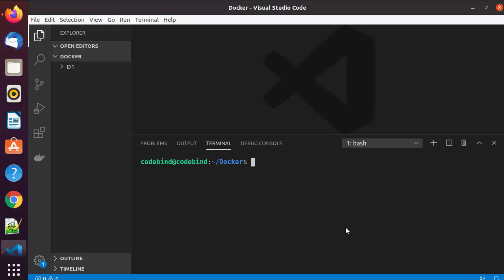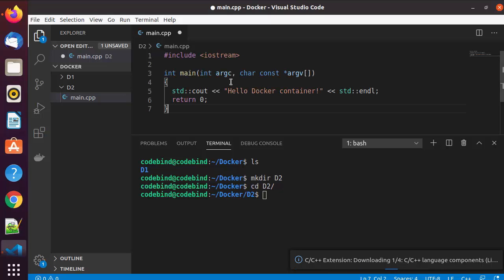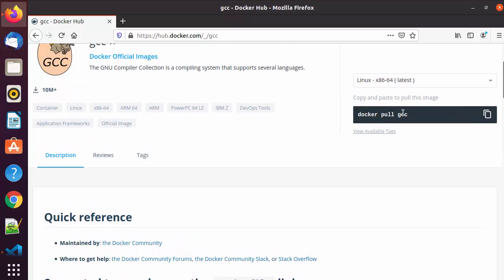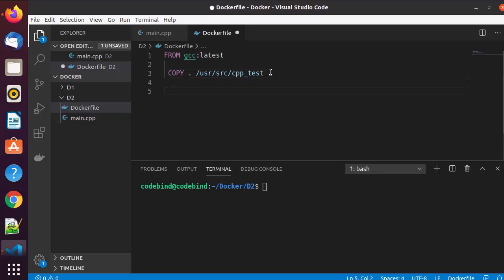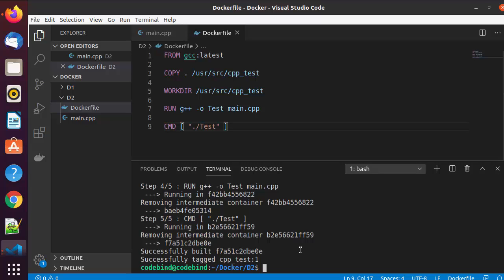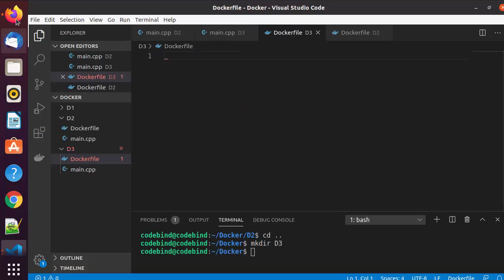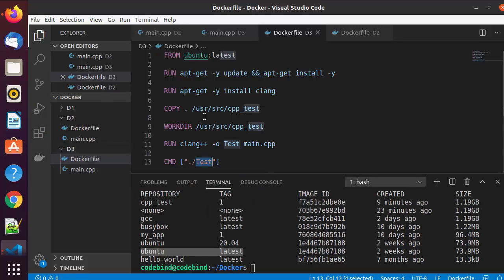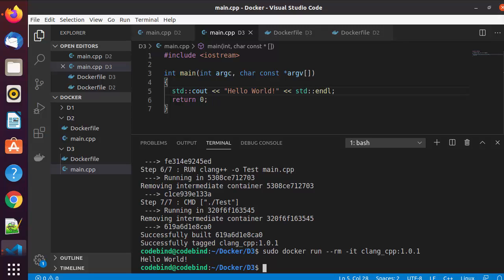Docker Tutorial for Beginners - Build and Run C++ Applications in a Docker Container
Welcome to this on Docker Tutorial for Beginners. In this video provides an Introduction on C++ development with Docker containers. So we will see How to ship C++ Programs in Docker.
Usage
docker run [OPTIONS] IMAGE [COMMAND] [ARG...]
Example
$ docker run -it busybox:latest /bin/bash
$ docker run --name my_container  -d image_id

Images | Search, List, Push, Pull.
Docker is an open platform that allows use package, develop, run, and ship software applications in different environments using containers.
In this course We will learn How to Write Dockerfiles, Working with the Docker Toolbox, How to Work with the Docker Machine, How to Use Docker Compose to fire up multiple containers, How to Work with Docker Kinematic, Push images to Docker Hub, Pull images from a Docker Registery,  Push stacks of servers to Docker Hub